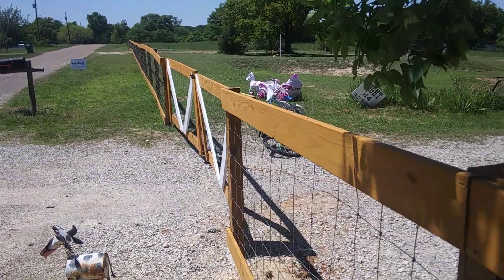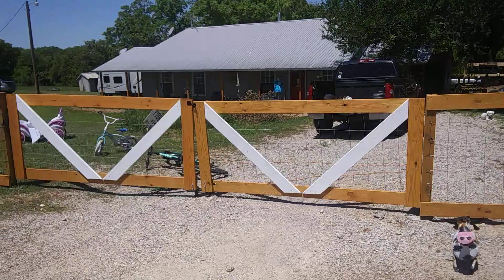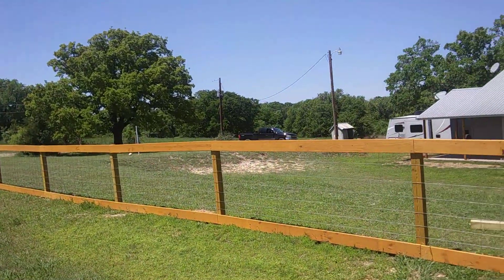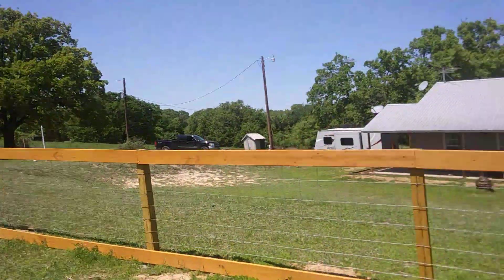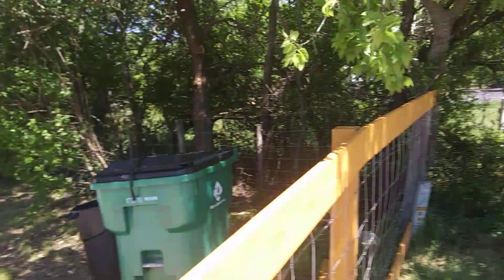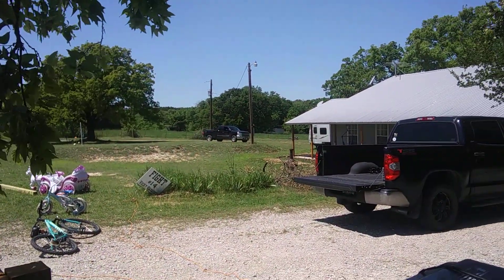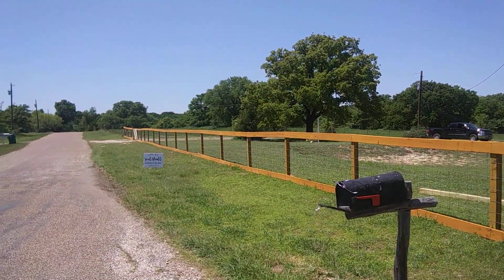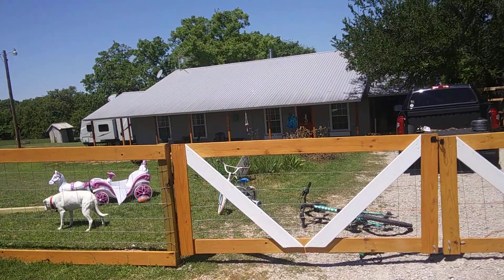Fence is Done!!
Raised Wight Ranch